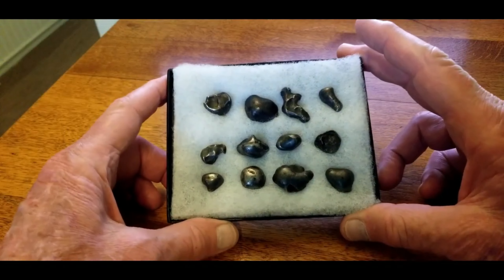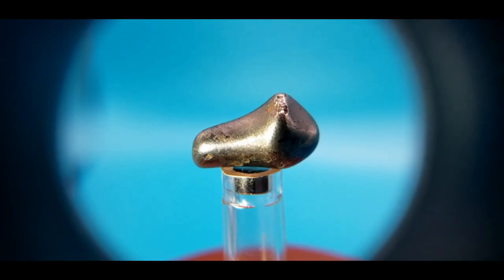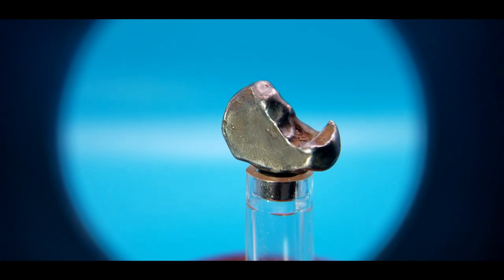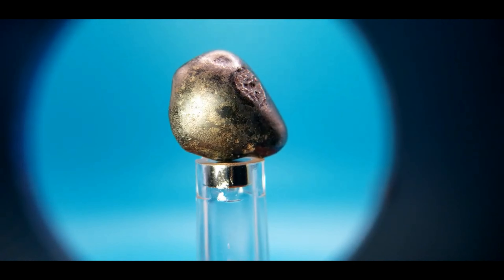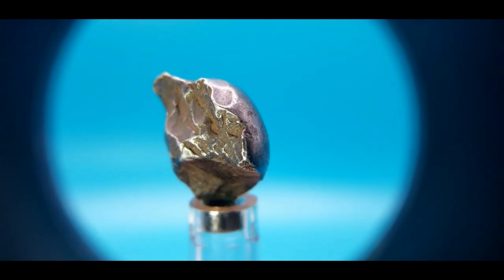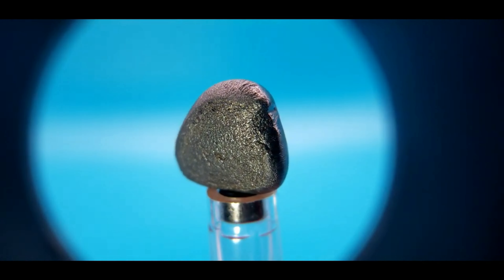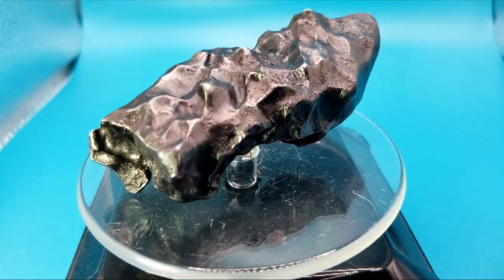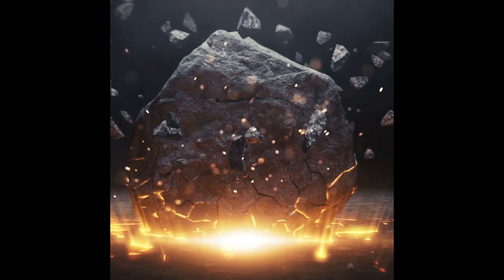Sikhote-Alin Iron Meteorite ☄️ Collection of Ron Metchis witnessed Iron meteor in Russia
Ron Metchis shares his collection of Sikhote-Alin Iron meteorites with us and describes the surface features he sees. Ron is an experienced collector of Iron meteorites and a Knowledge Bolide Crew Member. Thanks for sharing your video with the channel!! -Topher

I am Topher Spinnato, co-owner of Topherspin Meteorites LLC. I am an internationally trusted meteorite educator, importer, collector, and dealer. I am a proud member of the International Meteorite Collector's Association (IMCA #6236) the Meteorite Education & Trade Society (METS #6236), a “Pioneer Member”of the Meteorite Club, and I am also the President and Curator of MeteoriteVault.com.